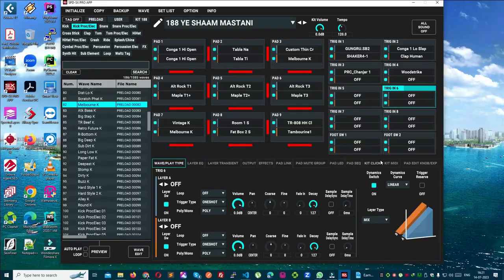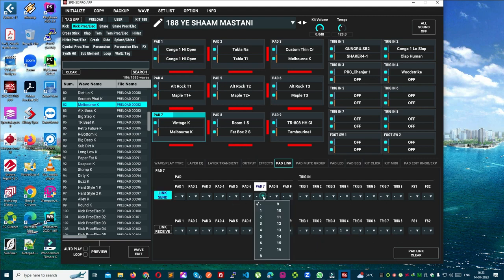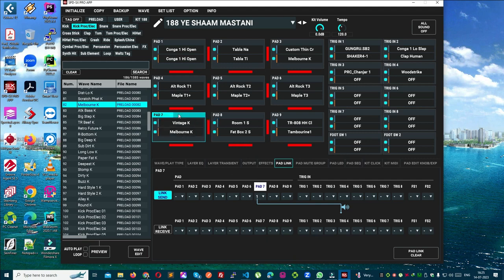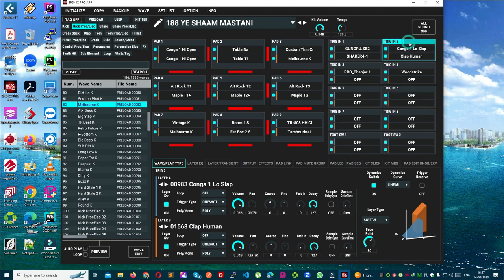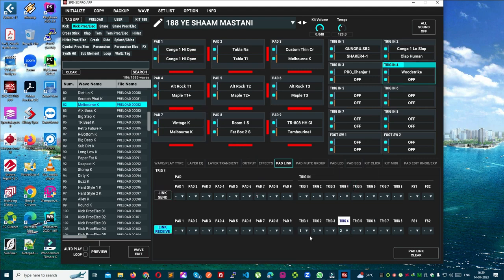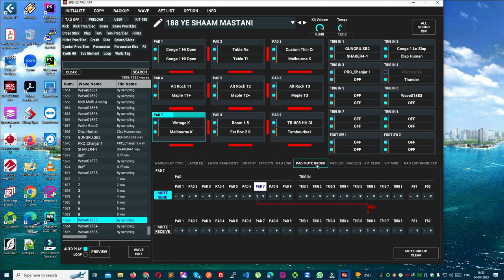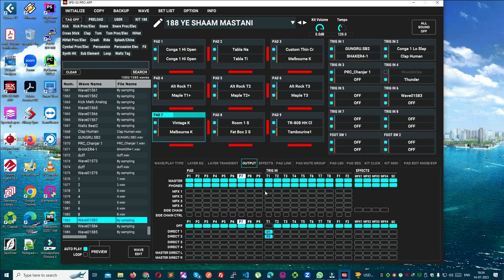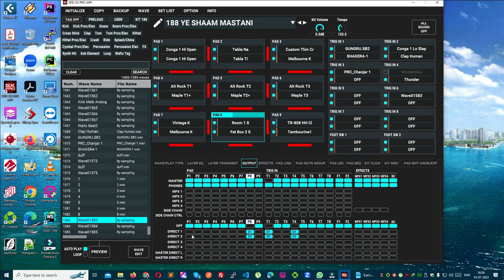IN ENG - Play 34 Layers Sounds on Each Pad of Roland SPD SX PRO Learn Output, Pad Link Mute Group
Welcome to this comprehensive tutorial on how to unleash the full potential of your Roland SPD SX PRO drum pad! In this video, we'll explore the incredible capabilities of this powerful percussion instrument and show you how to play 34 unique layers/sounds on each pad.

The Roland SPD SX PRO is renowned for its versatility, allowing drummers and percussionists to create dynamic and captivating performances. With its extensive library of sounds, you'll have a vast array of options to experiment with and craft your own unique beats.

In this tutorial, we'll guide you through the process of assigning layers/sounds to each pad, taking advantage of the SPD SX PRO's intuitive interface. Whether you're a beginner or a seasoned musician, you'll find this guide helpful in unleashing your creativity and exploring the numerous possibilities offered by this exceptional instrument.

We'll start by demonstrating how to access the sound library and select the desired sounds for each pad. The SPD SX PRO boasts an extensive collection of high-quality drum kits, percussion sounds, and even melodic instruments. You'll be amazed at the variety available to you!

Next, we'll dive into the editing features of the SPD SX PRO. You'll learn how to customize parameters such as pitch, volume, and effects to shape your sounds according to your artistic vision. The ability to modify and tweak each sound ensures that your performances will be truly unique and tailored to your style.

Throughout the tutorial, we'll provide practical examples and creative ideas to inspire your drumming and help you discover new rhythmic possibilities. From electronic beats to acoustic grooves, the Roland SPD SX PRO enables you to explore genres and experiment with different styles effortlessly.

Furthermore, we'll delve into performance techniques and advanced features of the SPD SX PRO. You'll learn how to utilize the powerful looping capabilities to create complex layered rhythms, trigger backing tracks, and incorporate samples seamlessly into your live performances.

Additionally, we'll cover important topics such as pad sensitivity settings, MIDI connectivity, and integrating the SPD SX PRO with other equipment. Whether you're using it as a standalone instrument or integrating it into a larger setup, you'll gain valuable insights into optimizing your workflow and achieving the best results.

By the end of this tutorial, you'll have a deep understanding of the Roland SPD SX PRO and be equipped with the knowledge and skills to take your drumming to new heights. Whether you're a drummer, percussionist, electronic musician, or music producer, the possibilities with the SPD SX PRO are endless.

Join us on this exciting journey of exploring the vast sonic world of the Roland SPD SX PRO. Unleash your creativity, enhance your performances, and ignite your passion for rhythm. Get ready to play 34 layers/sounds on each pad and witness the incredible capabilities of the Roland SPD SX PRO firsthand.

Let's dive in and unlock the full potential of this exceptional percussion instrument together!